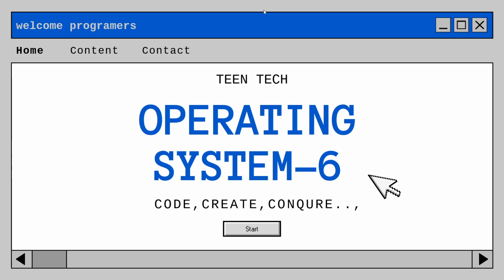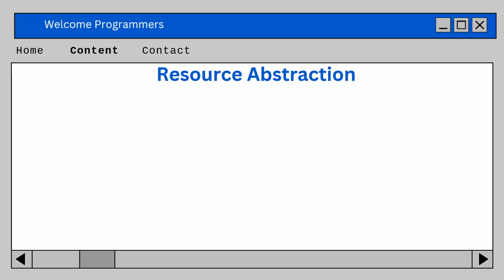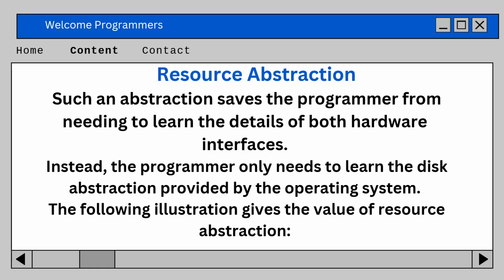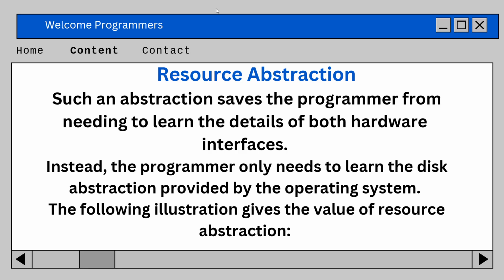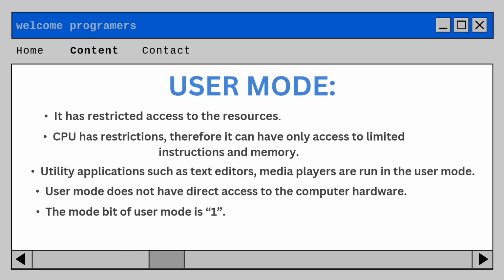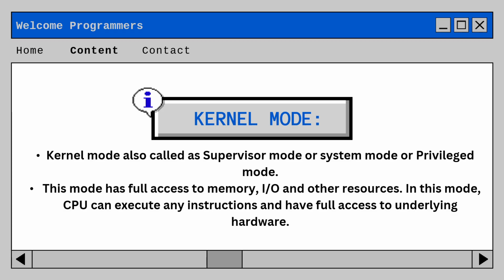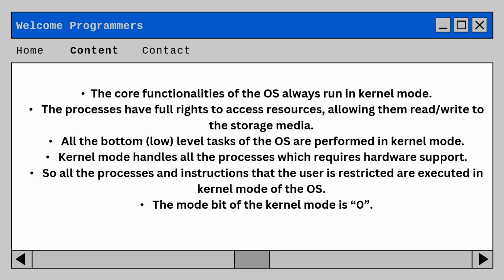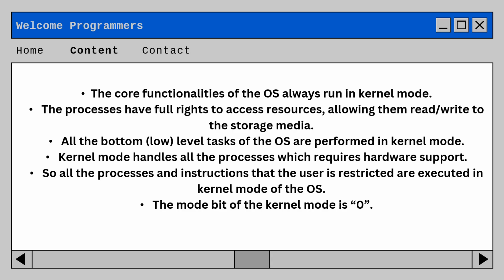Resource Abstraction and user mode , kernal mode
What is Resource Abstraction?

In an Operating System (OS), resources are things like CPU, memory, files, and input/output devices.

Resource Abstraction means hiding the complex details of how these resources work and giving the user/programs a simple interface to use them.

🔹 Example

File Handling

On your computer, you open a file with its name (notes.txt).

You don’t need to know which disk block stores that file — the OS hides that complexity.

This is abstraction of storage resources.

Printing

You just click “Print.”

The OS handles drivers, communication, and printing process.

You only see a simple “print option” interface.

CPU Scheduling

When you run multiple apps, the OS manages CPU time.

You don’t need to know how the CPU is switching between tasks.

🔹 Why is Resource Abstraction Important?

Makes systems easier to use (users don’t need technical hardware details).

Provides security (users cannot directly access hardware).

Allows portability (same software can run on different hardware).

Improves efficiency by letting OS manage resources smartly.

👉 In short:
Resource Abstraction = OS acts like a middleman between hardware and users, hiding complexity and showing only what is necessary.
What are User Mode and Kernel Mode?

They are two modes of operation of a CPU to protect the system and manage resources.

1️⃣ User Mode

When you run normal applications (like MS Word, browser, games).

The program has restricted access – it cannot directly interact with hardware.

If it needs hardware (like disk, memory, printer), it must ask the OS.

✔ Example:
When you save a file in MS Word → Word doesn’t write directly to the disk → It requests the OS (kernel) to do it.

2️⃣ Kernel Mode

This is where the Operating System core (kernel) runs.

Has full access to hardware (CPU, memory, devices).

Can execute any instruction and control the entire system.

Used for: process management, memory allocation, device control, etc.

✔ Example:
The OS writing your file to disk, controlling CPU scheduling, or handling input/output devices.